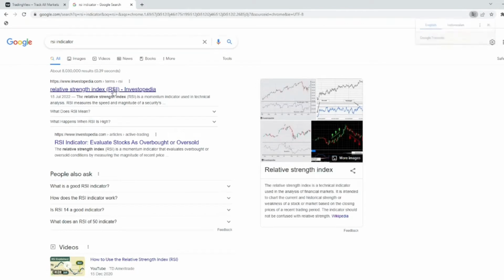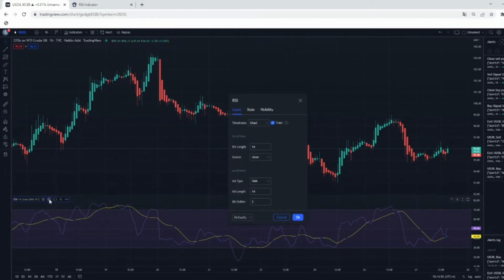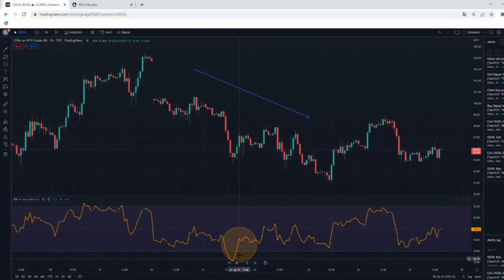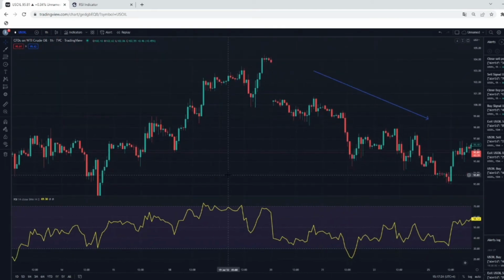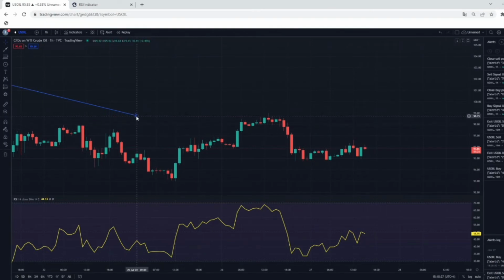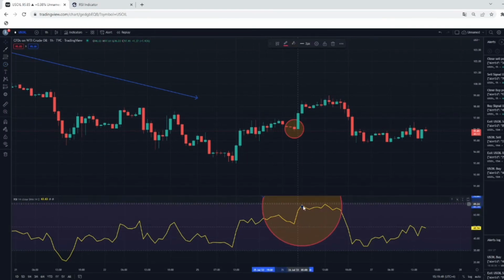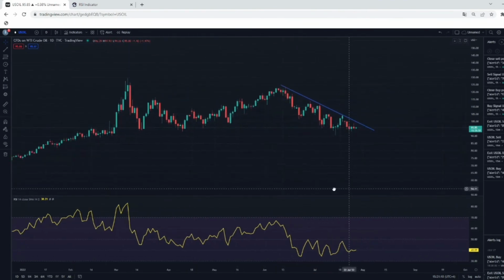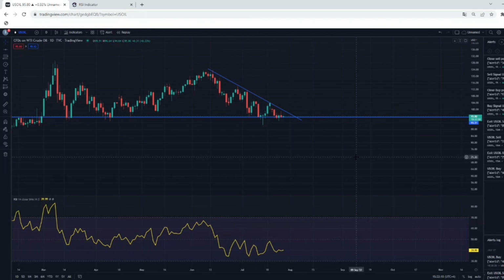Use best RSI intraday strategy and start Earning While You Sleep